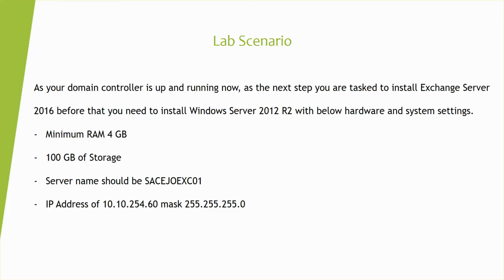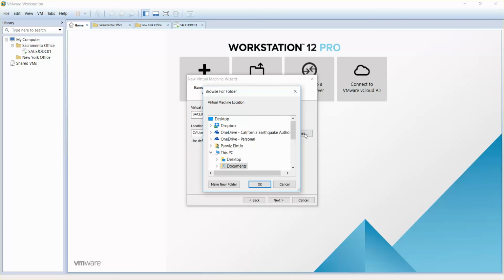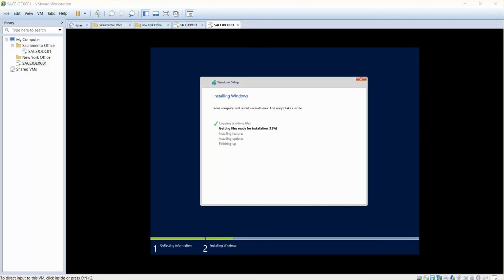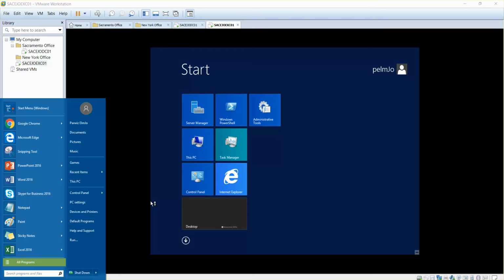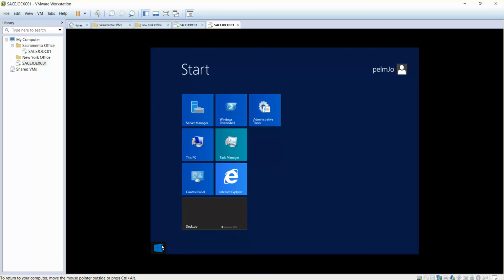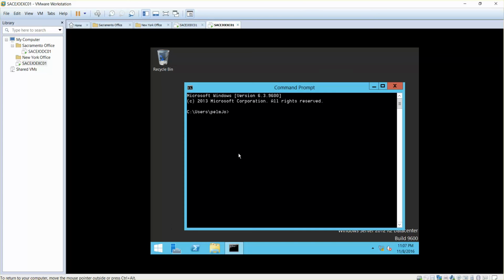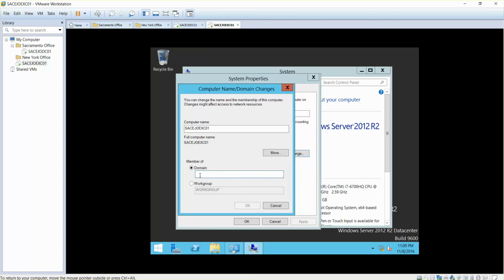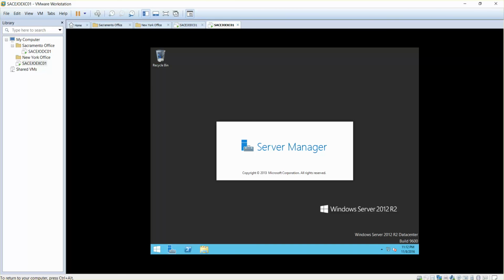Installing & Configuring Windows Server 2012 R2 for your Exchange Server 2016